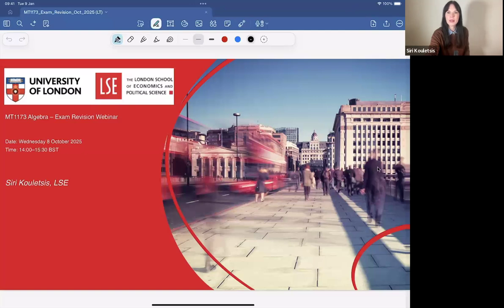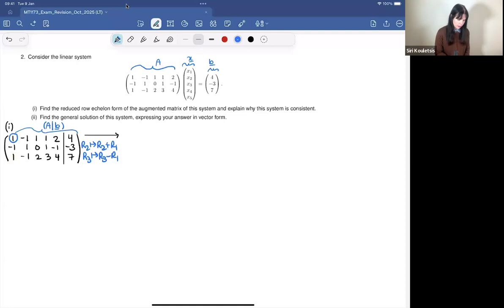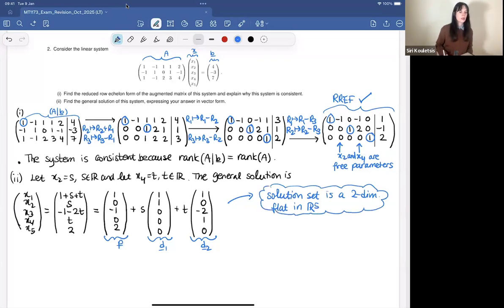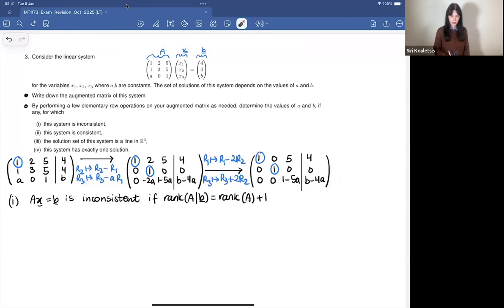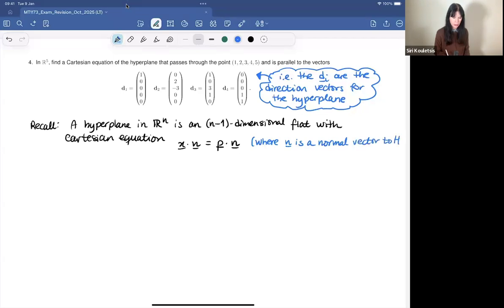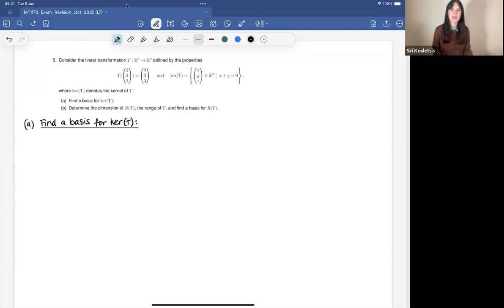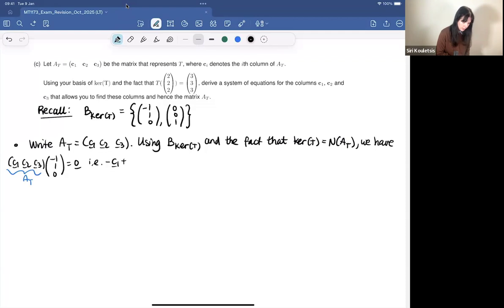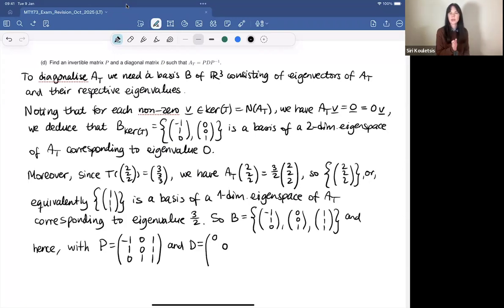MT1173 Revision Webinar Sept Oct 2025